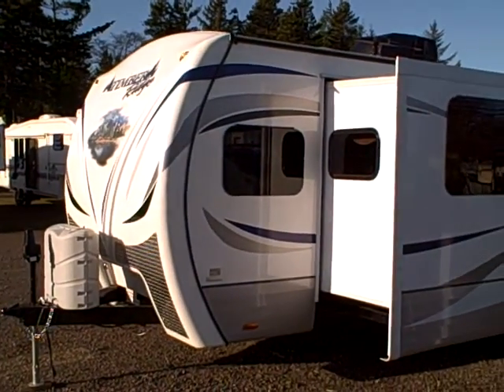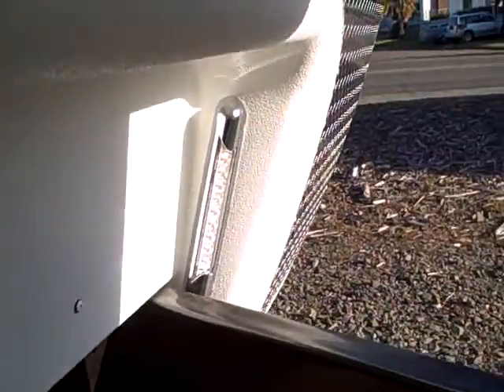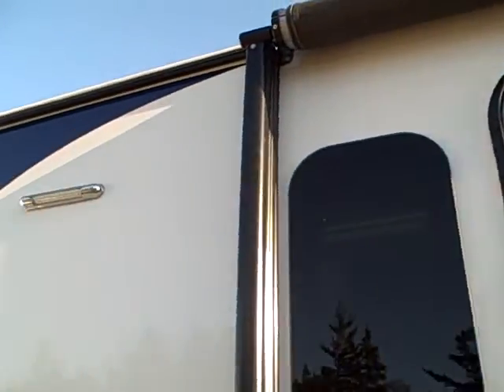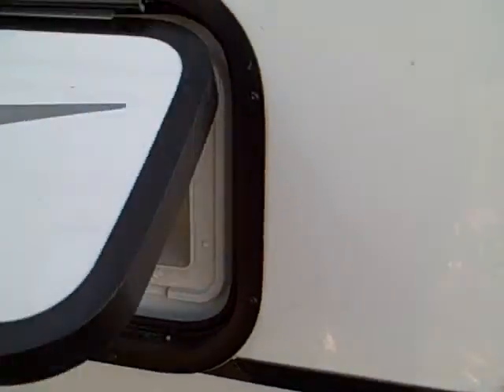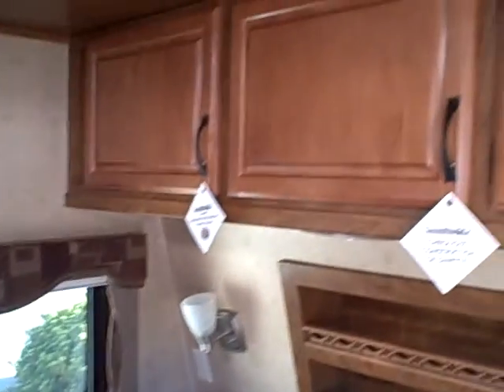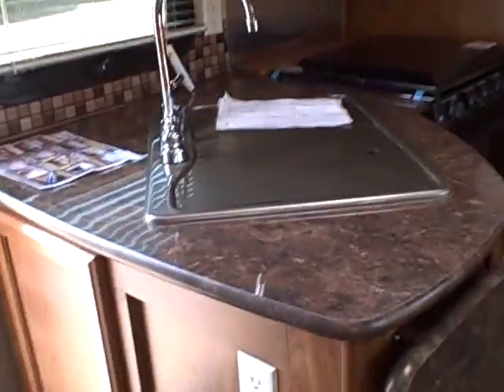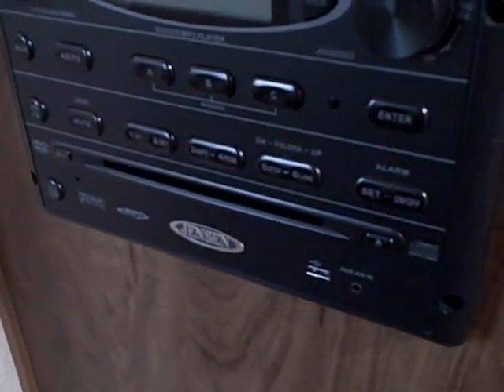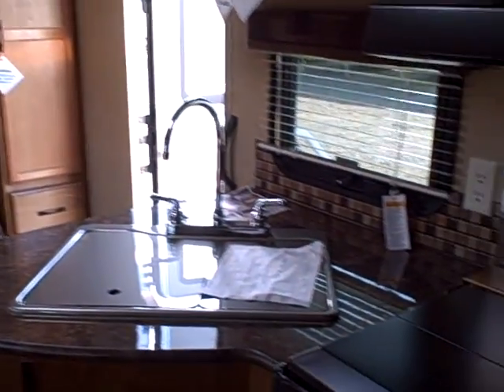2014 Timber Ridge 250 FLS #007380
Front living floor plan with 2 slide-outs, and 4 season insulation. This trailer leads the Industry in construction with 2" bonded aluminum fiberglass sidewalls.. and it's 1/2 ton towable!!  Led lights, vaulted ceiling, remote controlled power features like power awning/leveling.   If you seek quality look no further.